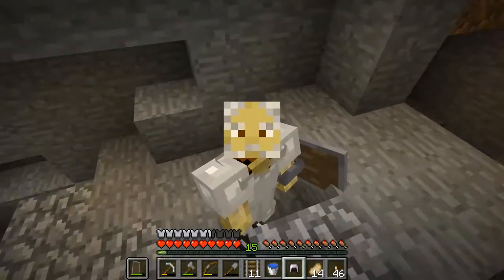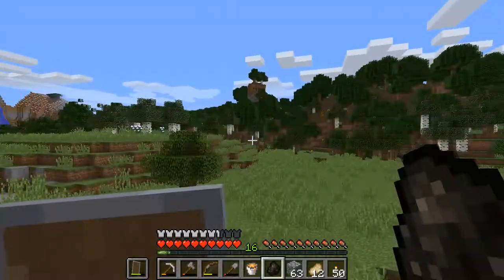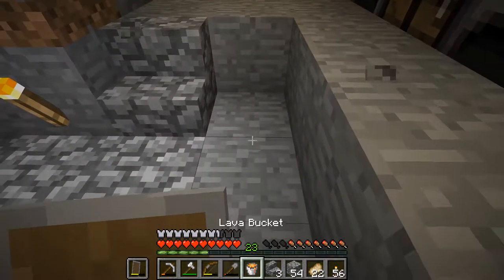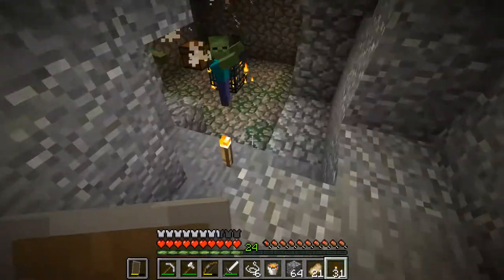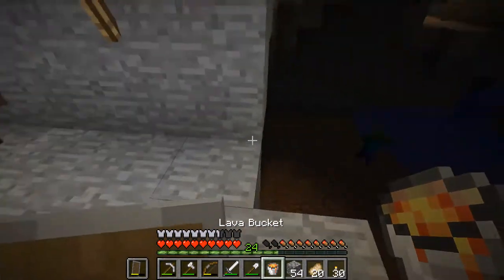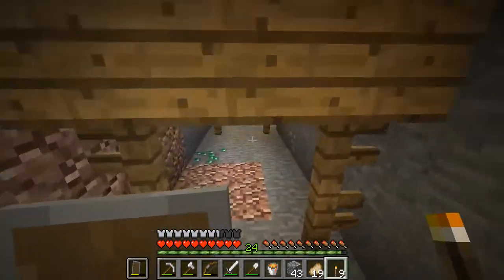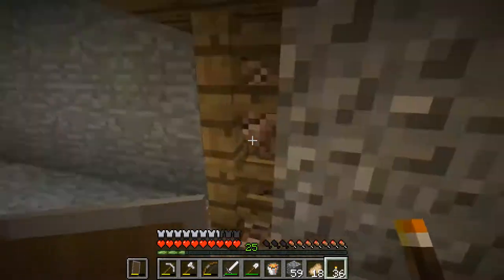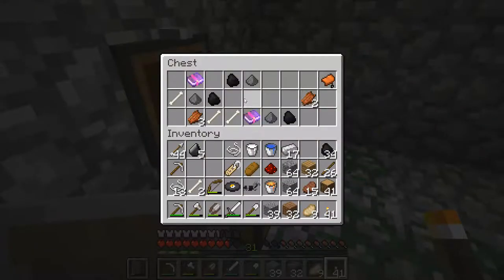New Beginner's Guide to Minecraft EP05 - "Abandoned Mineshaft" (Caving 2)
You are a Sole Survivor, how long will you last? This episode we gear up and explore an abandoned mineshaft. Find new ores and encounter new dangers.